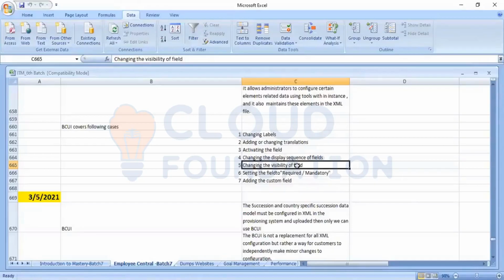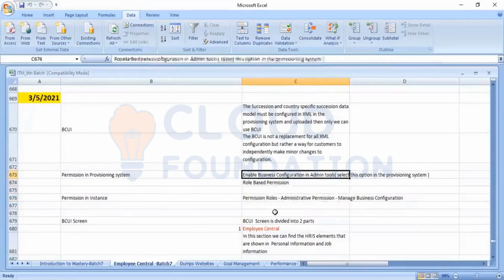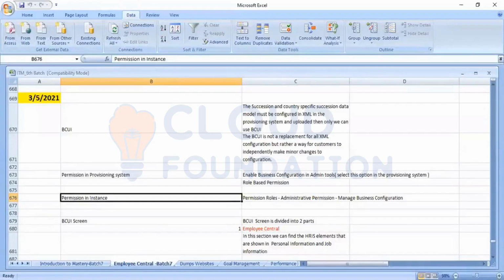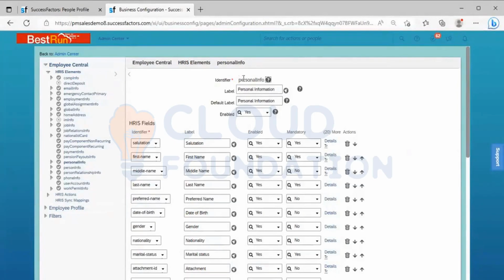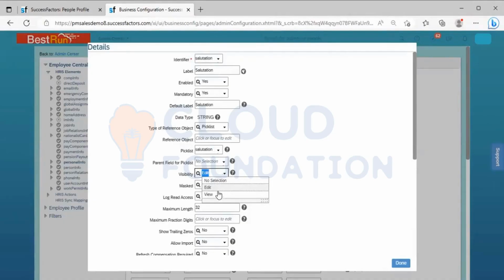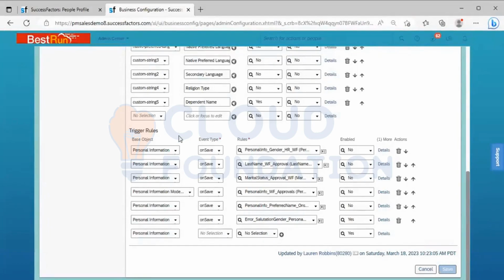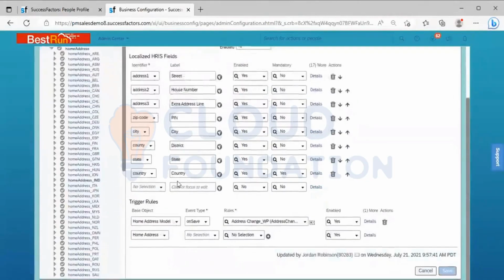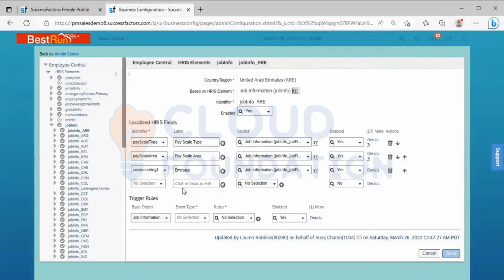Sap SuccessFactors Setting Mandatory Fields | Location Label Changes in SAP SF | CloudFoundation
🔹 🔥 What’s Covered in This SAP SF Session?
✅ Setting Mandatory Fields in SAP SuccessFactors 🎯 – How to Configure Required Fields for HR Processes
✅ Location Label Changes in SAP SF 🌍 – Customizing & Managing Location-Based Field Labels
✅ SAP SuccessFactors Recruiting Tutorial 🎓 – Step-by-Step Guide to Mastering SF Recruiting Features

🚀 Enhance Your SAP Recruiting Knowledge & Optimize HR Workflows!

📢 More SAP Learning Resources:
✅ Explore CloudFoundation for More SAP Courses
✅ Stay Updated! 📡 CloudFoundation YouTube

🔍 Why Learn SAP SuccessFactors Recruiting & Field Configurations?
✔️ Ensure Accurate & Complete HR Data Entry 📋
📊 Customize & Adapt Location Labels for Global Operations 🌎
🛠️ Improve Talent Acquisition & Candidate Experience 👥
💼 Advance Your Career with SAP SF Recruiting Expertise 🚀

💡Learn More,

SAP SuccessFactors Recruiting
SAP SF Mandatory Fields
SAP Location Labels
SAP Recruiting Management
SAP Candidate Profile
SAP SF Career Site
SAP Recruiting Configuration
SAP HR Talent Acquisition
SAP SF Customization
CloudFoundation SAP Courses
SAP Online Certification